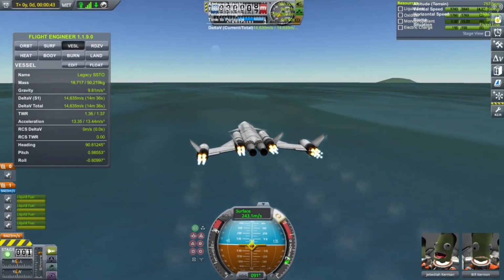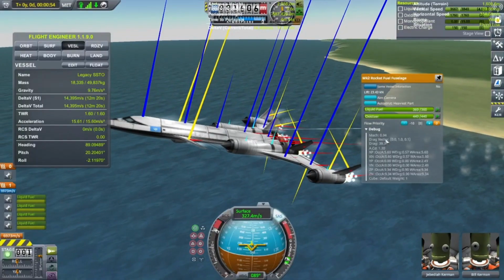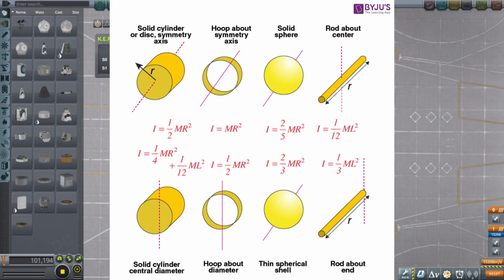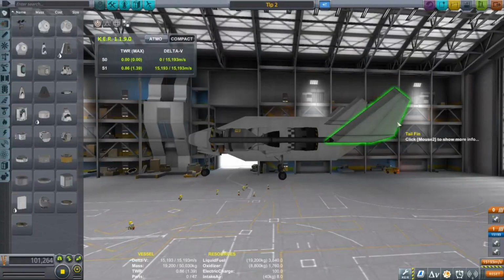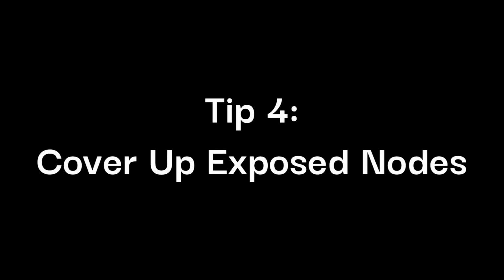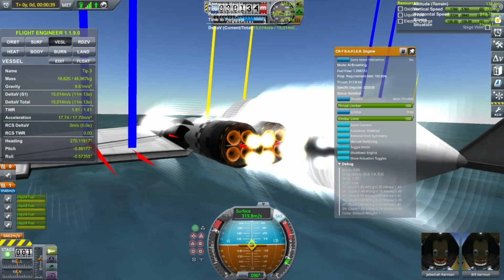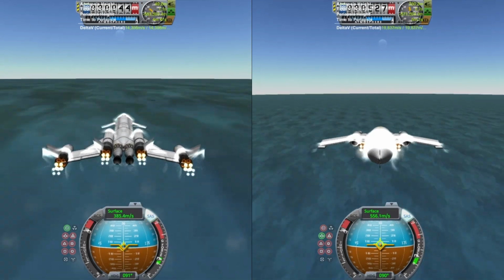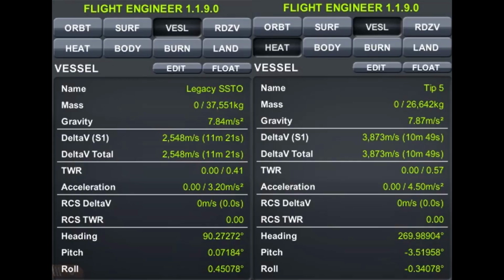KSP | 5 Tips to Optimize Your SSTO - SSTO Tutorial Part 1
Another half year passed since my last video! Wow! At least I have a few other videos planned to make in the short term.

大鱼 -《大鱼海棠》bgm piano version arr. by Mr. Li 钢琴